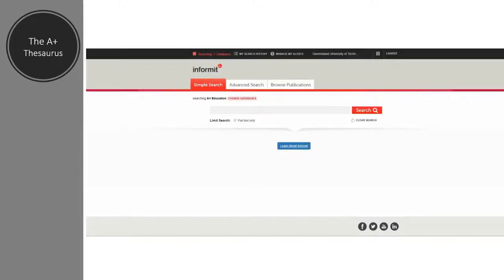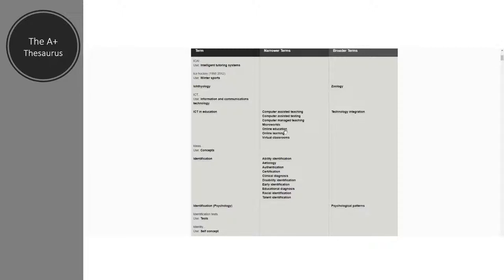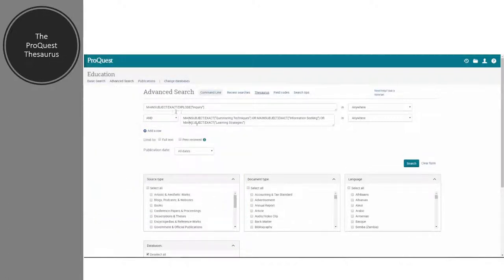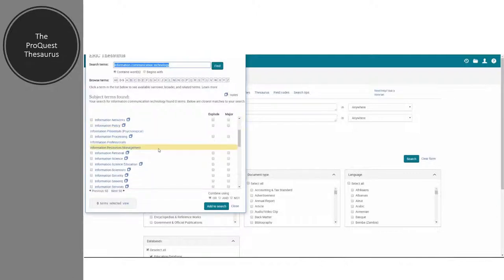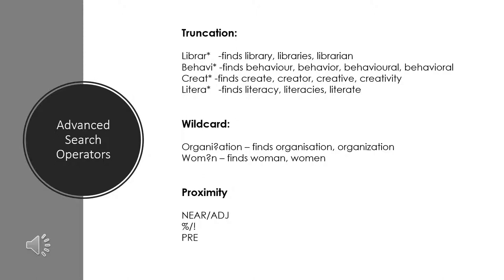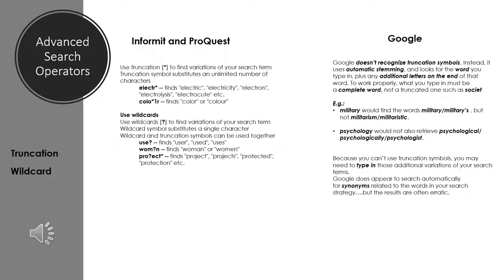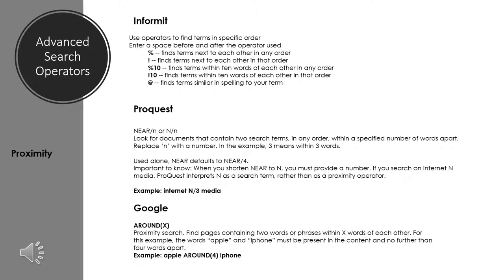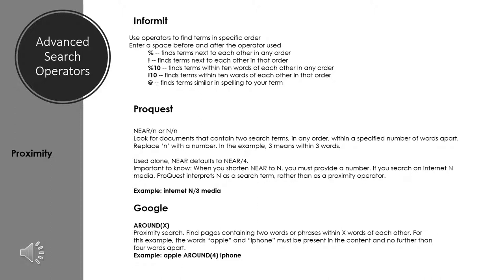Expert searching strategies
Using database thesauri, truncation, wildcards and proximity search operators